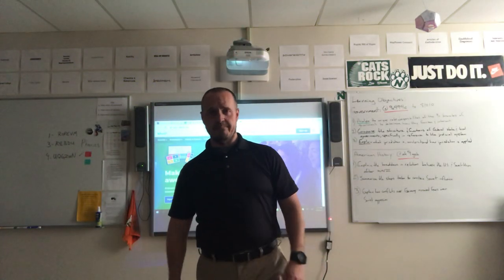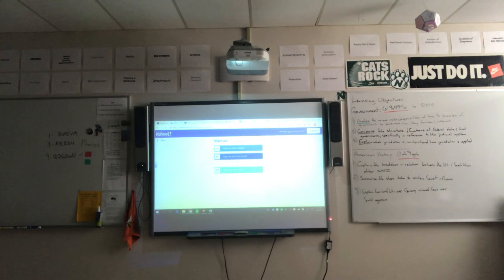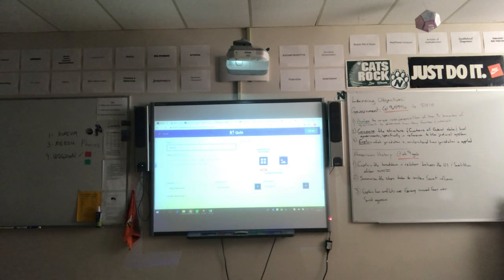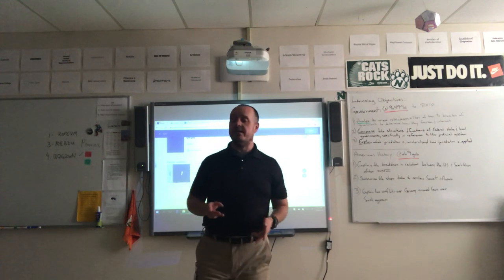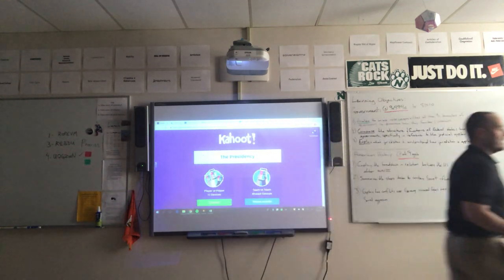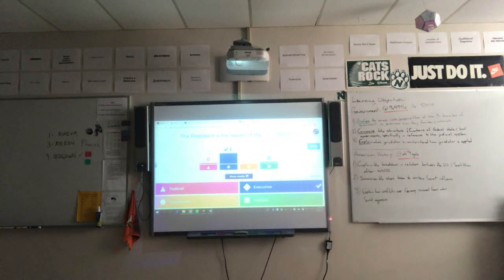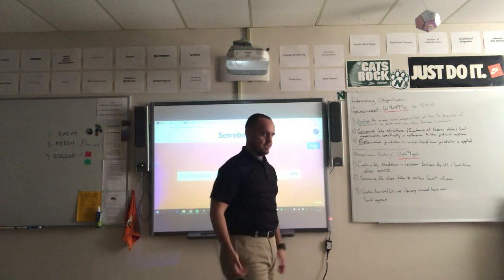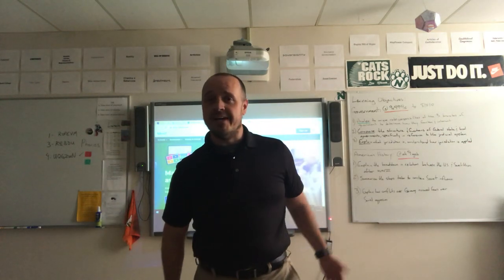Kahoot and Its Uses in the Classroom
Kahoot and its uses in the classroom. In this video I will introduce the digital learning tool, Kahoot. I will also demonstrate how to sign up, create, and implement content via Kahoot. Please feel free to add any comments or questions below. Thanks!